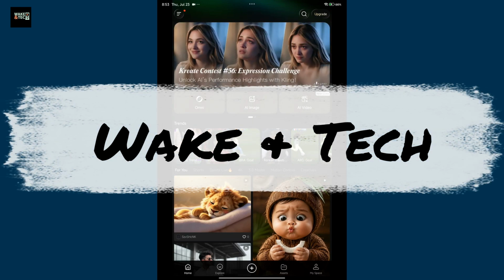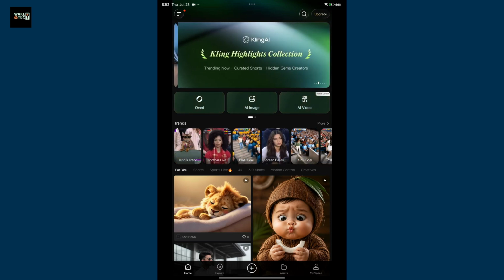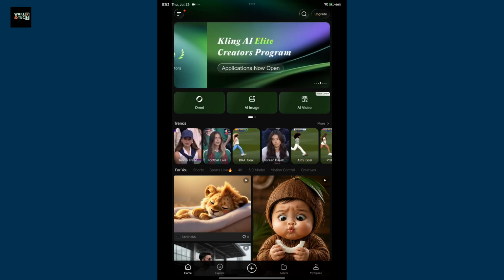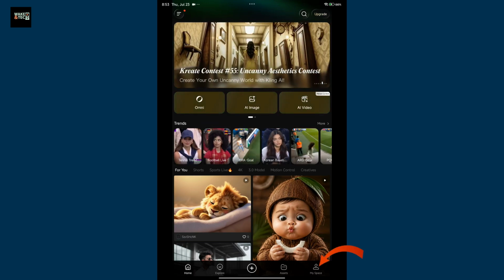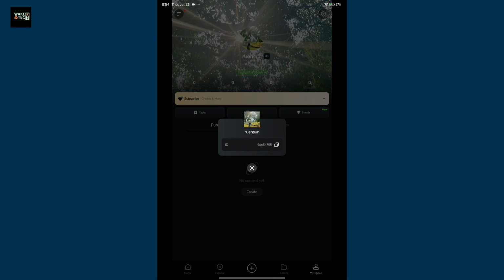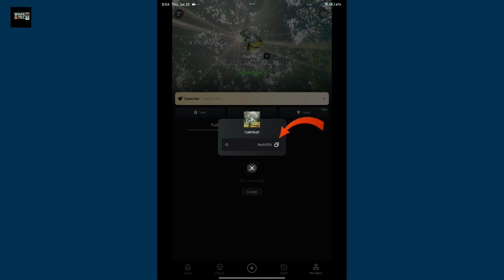How to Find Your User ID in Kling AI (2026)?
Need to locate your Kling AI User ID? In this beginner-friendly tutorial, I'll show you how to find your User ID in Kling AI using the app or web version.

Your User ID may be needed when contacting customer support, reporting account issues, participating in events, or managing certain account-related features. In this guide, you'll learn where to look for your account information and what to do if your User ID isn't displayed in your profile. Keep in mind that the interface may vary depending on your device and app version.